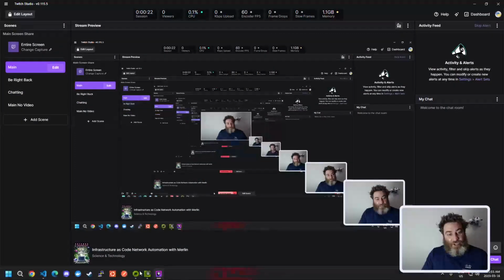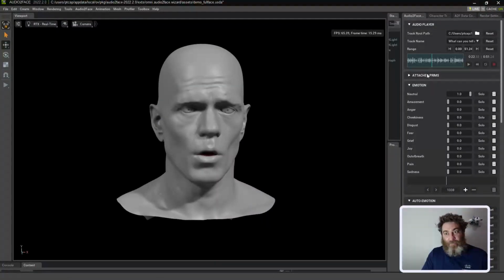NVIDIA Omniverse Audio2Face with chatGPT generated text and Google Text To Speech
This is wild